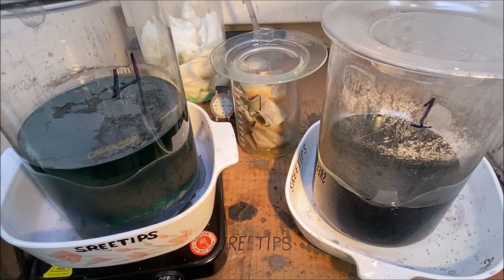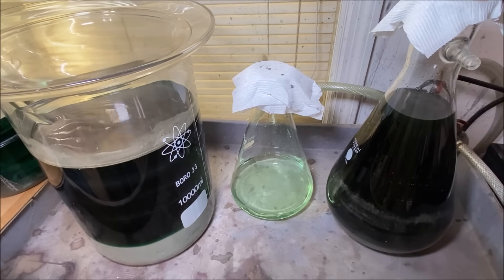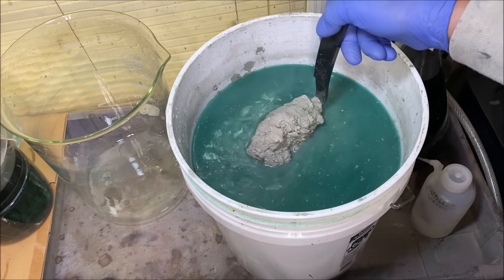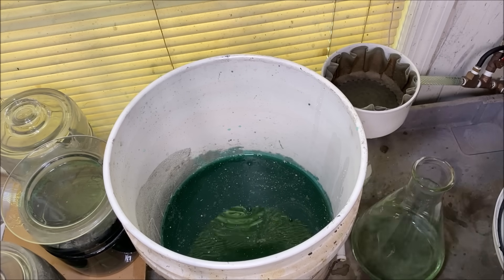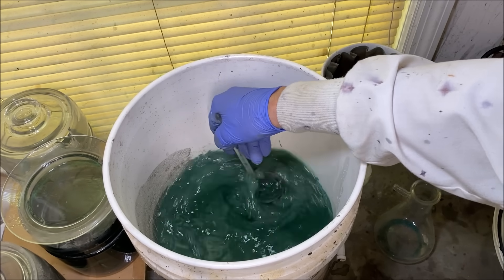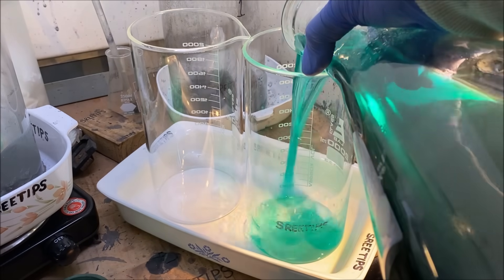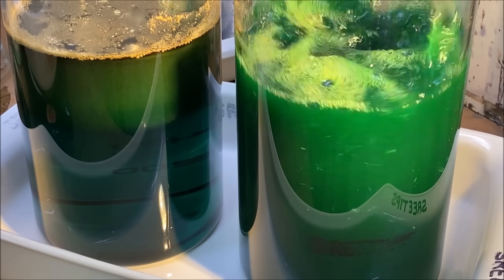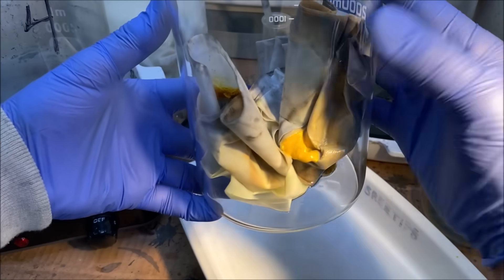Silver Cell Anode Filters Recovery and Refining Pt5